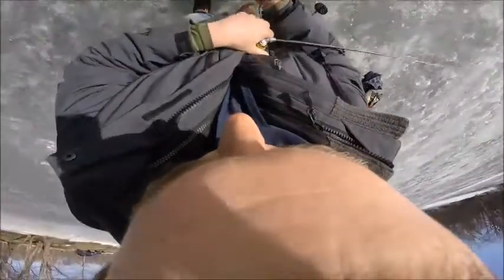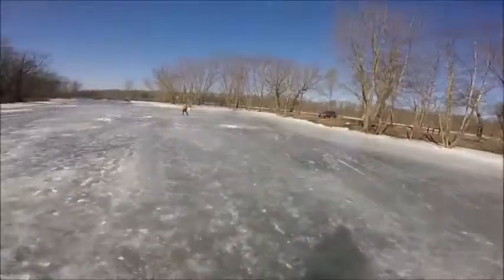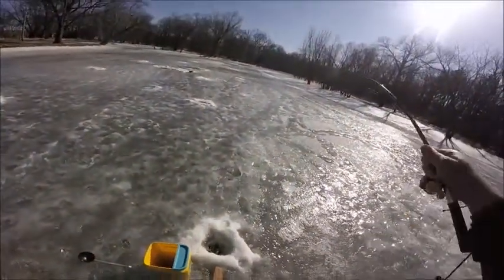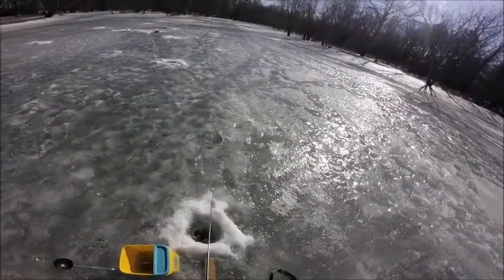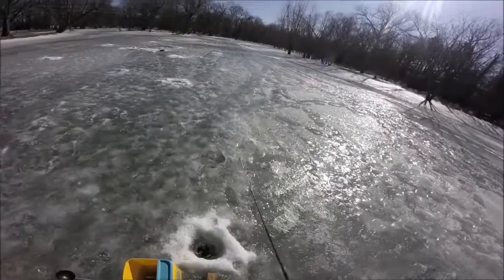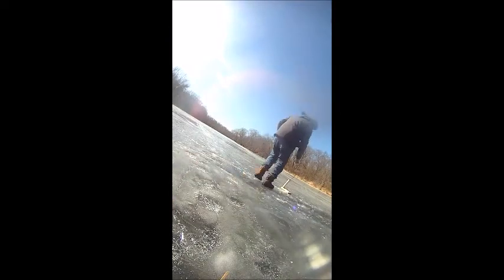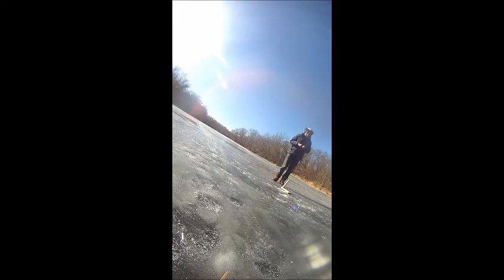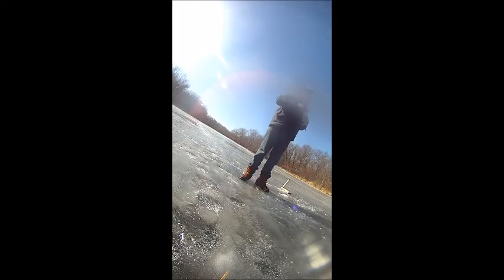Mini Pen Rod Ice Fishing Challenge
A fishing challenge where I tried to catch a northern pike on a Mini Pen Rod. I caught one bass on it. My shoutouts are to Badger Farm Girl Northern Mike.